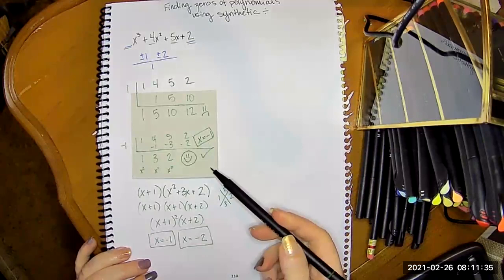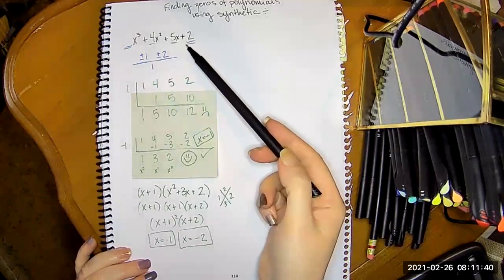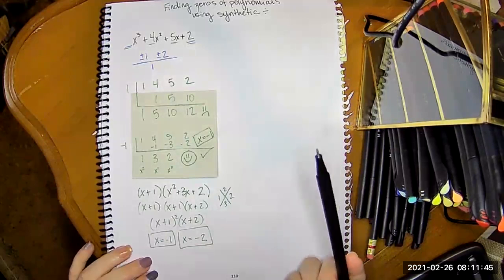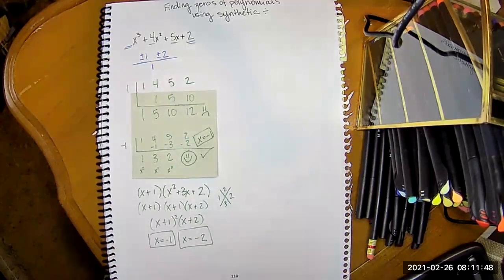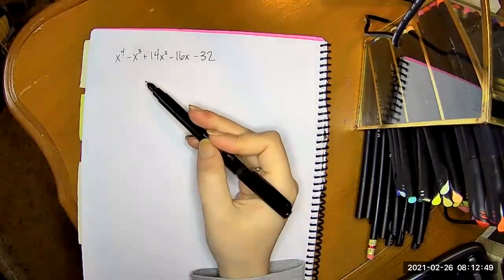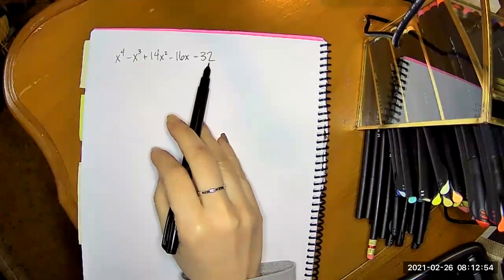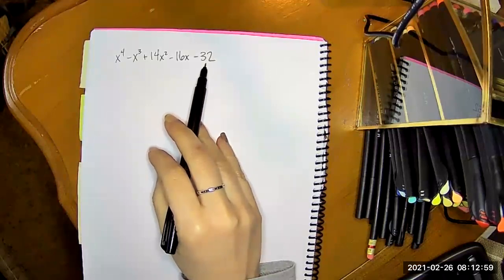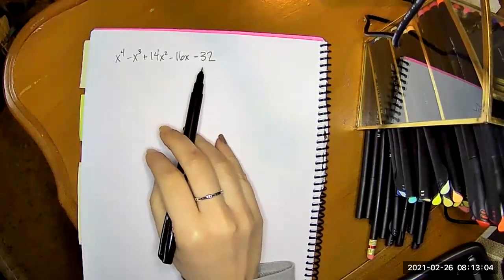Finding Zeros of Polynomial functions